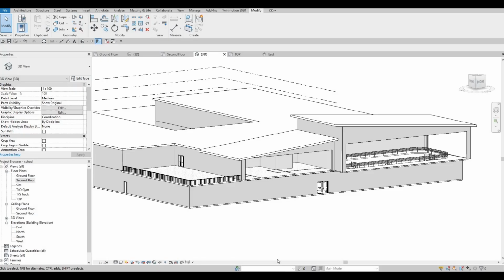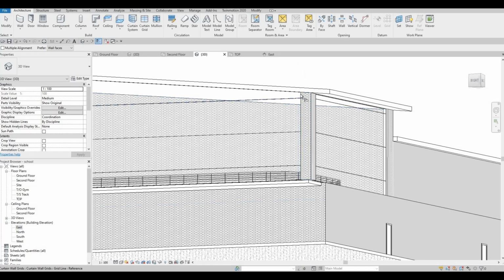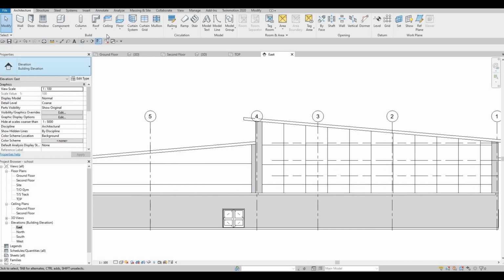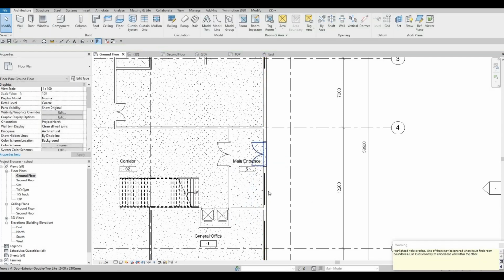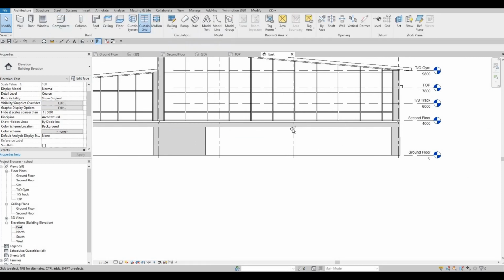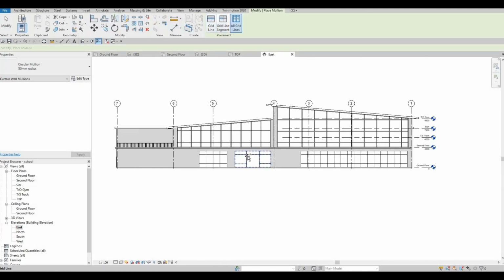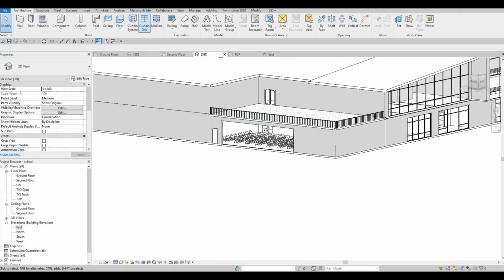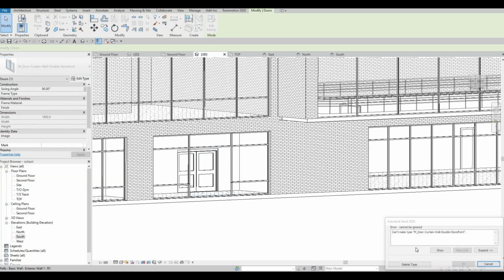N.Y. Elementary School | Part 8 | Complete Step By Step Project | Revit Tutorial